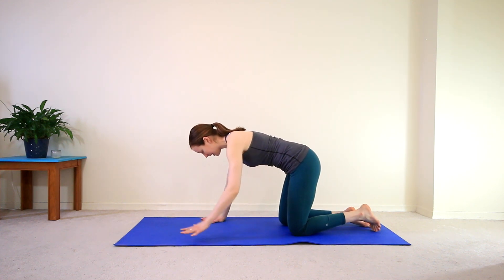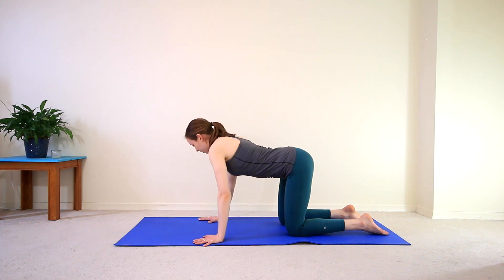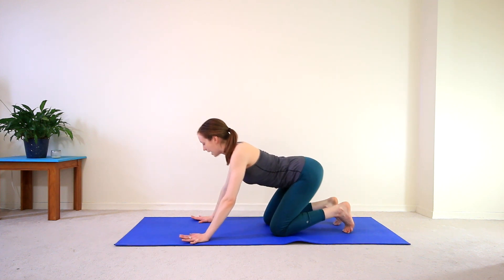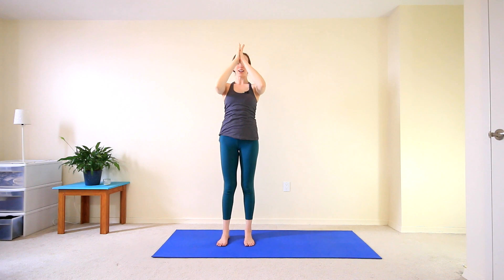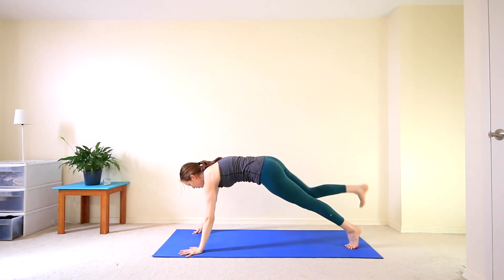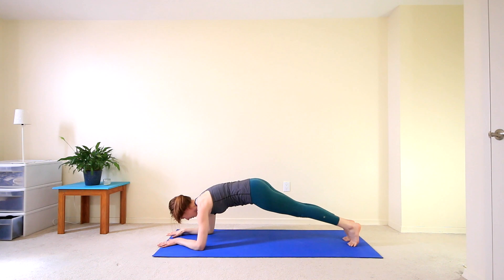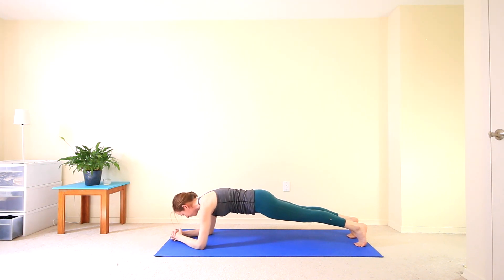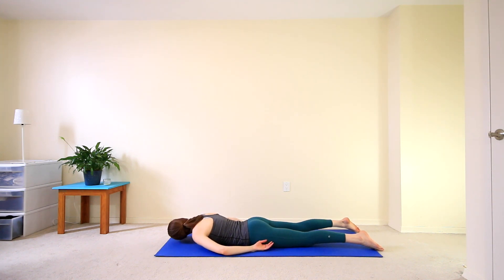Side Body & Obliques Yoga Flow (12 minutes)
Side Body & Obliques: This little flow will stretch all along both sides of your body, and strengthen your obliques. A great practice to move mindfully, lengthen the the body and release stress.

Make sure to personalise the practice to fit your needs, and back off any pose if it doesn't feel right! ❤️